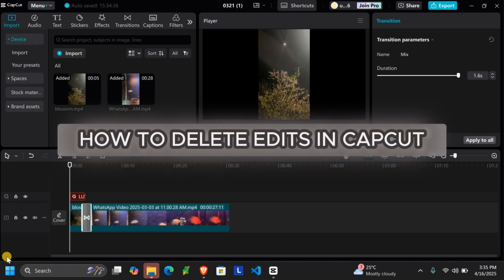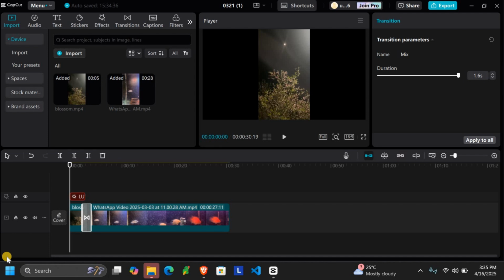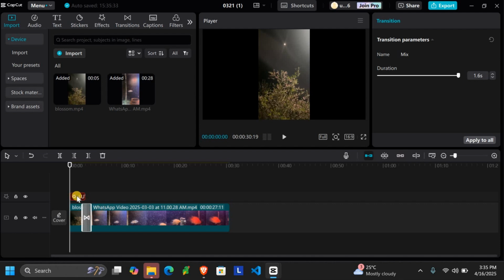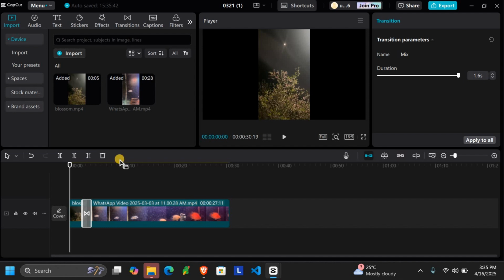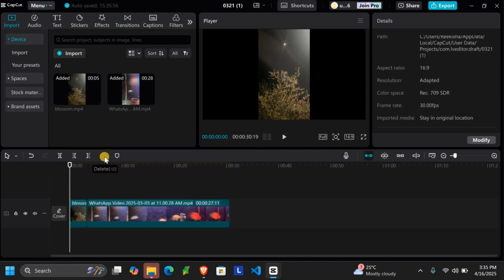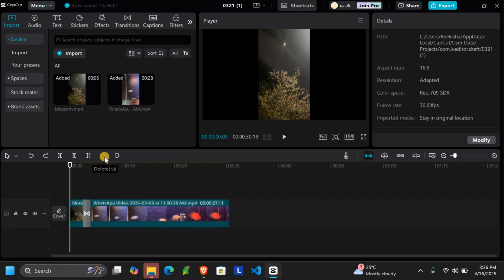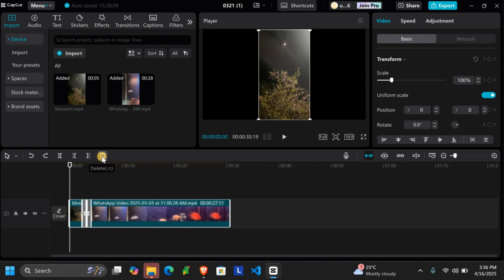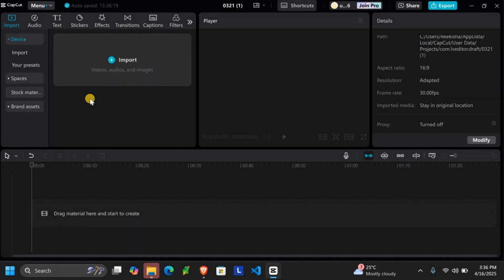How to Delete Edits in CapCut 2025?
Need to fix a mistake or start fresh in your project? In this tutorial, you’ll learn how to delete edits in CapCut with just a few simple steps.

Whether it’s trimming clips, removing filters, cutting out transitions, or undoing unwanted changes — this guide will show you exactly how to clear your edits and keep your timeline clean. Perfect for beginners and pros alike, this step-by-step tutorial helps you stay in control of your video editing process and improve your workflow in CapCut on both mobile and PC.